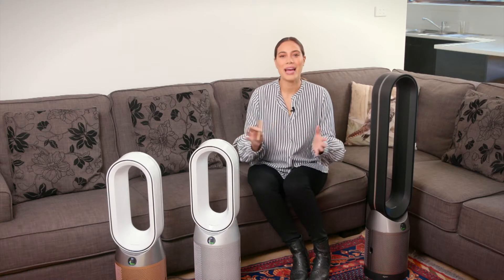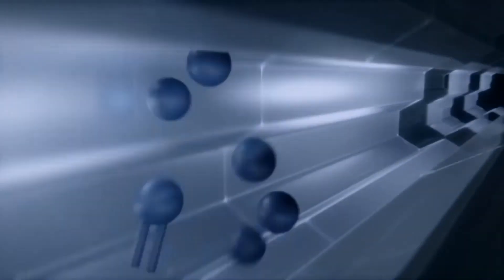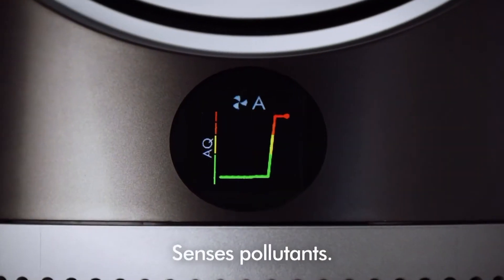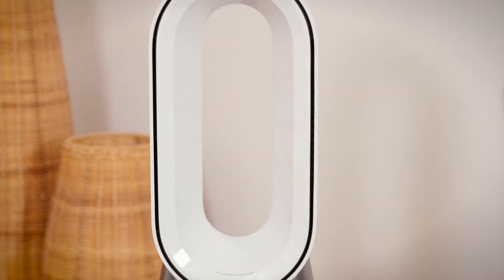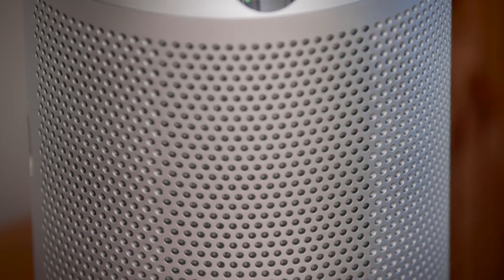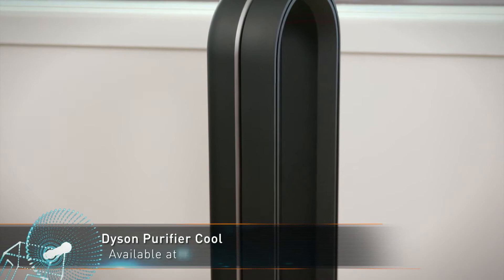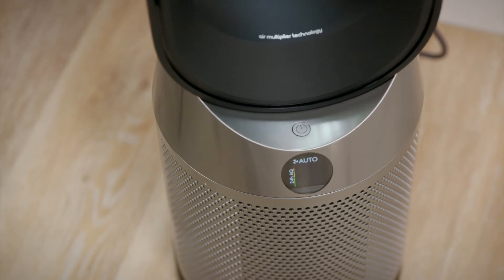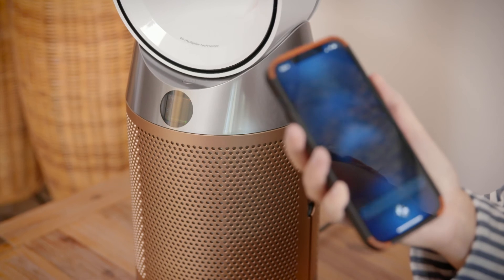Having a look at the latest Dyson air purifier line-up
Air purifiers can be a great way to keep your house fresh, trapping dust and allergens while regulating the temperature. Today we’re having a look at Dyson’s air purifier line-up.

The Dyson Purifier Hot+Cool Formaldehyde features a solid state-sensor which precisely detects formaldehyde – a harmful, foul smelling gas – while Dyson unique catalytic filter continuously destroys formaldehyde. In addition, it can remove 99.95% of particles, leaving your room clean and fresh. Pollutant levels are reported by the machine constantly and can be viewed conveniently on the companion app.  Plus, you can heat or cool the room with a heating or fan mode. If you’re looking for the best, this is it.

Next up, the Dyson Purifier Hot + Cool still has all the other benefits of the higher end model, trapping gases and 99.95% of particles with a combined HEPA H13 and activated carbon filter and reporting on results through the companion app. Dyson’s Air Multiplier technology makes it quick to purify and heat or cool a whole room quickly.

The Dyson Purifier Cool provides the same purification benefits as the two more expensive models, but without the heater, so it’s a great no-frills option. Removing dust, gases, and particles can help people suffering from asthma, allergies, and lung issues. Dyson’s purifiers are a convenient way to deal with airborne dust in your house with just the flick of a switch – or voice activation if you use Alexa, Siri, or Google Assistant.